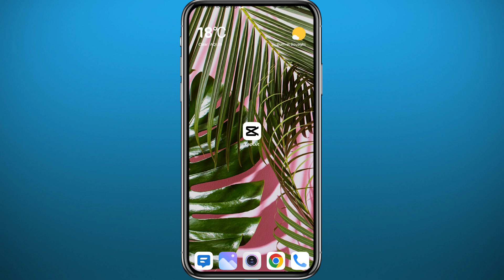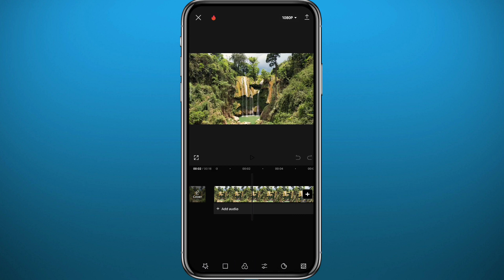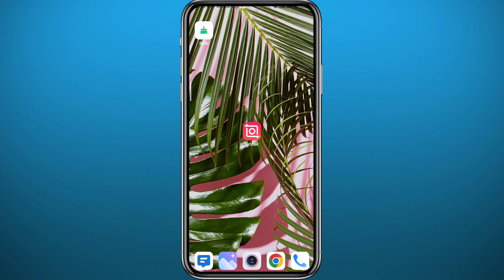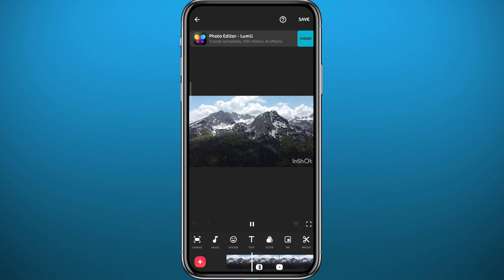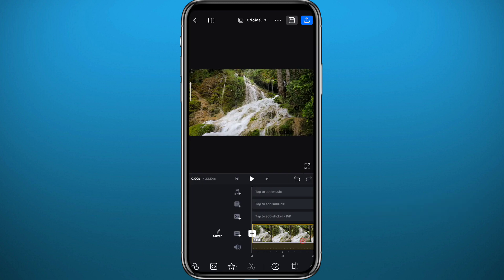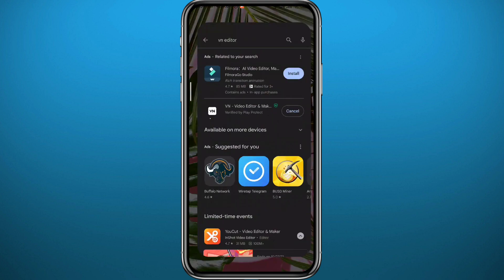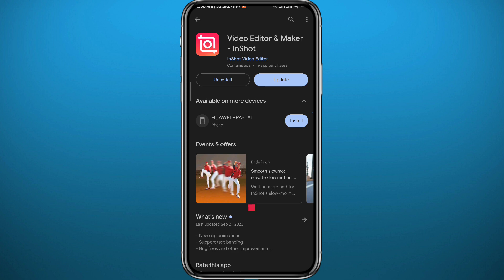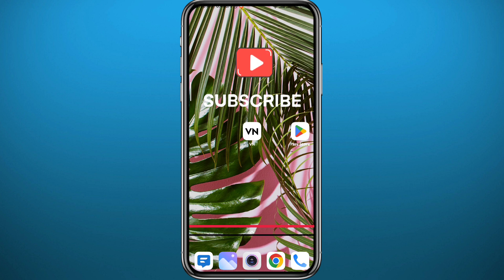Top 3 Best FREE Video Editing Apps On Mobile (2023) - IOS/Android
Do you want to know the top 3 best video editing apps on mobile? Then this is the video for you! I will show you best video editing app for Android and iPhone.

This is a step-by-step tutorial on how to get the best video editor for Android and IOS in 2023. You can learn best free video editing app for Android and iPhone, so don't wor ry.